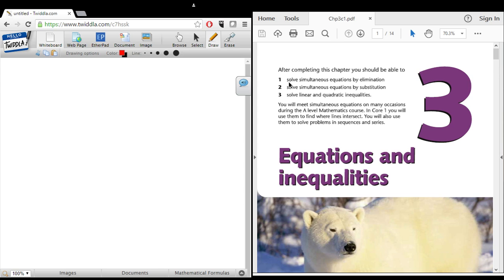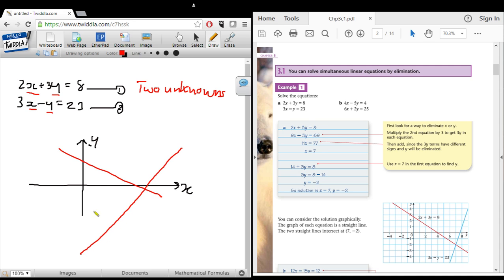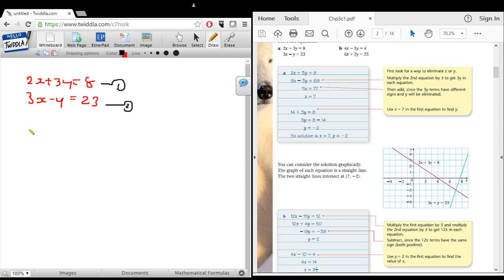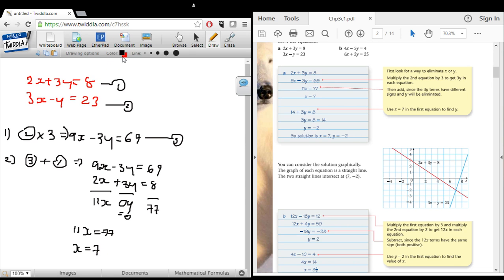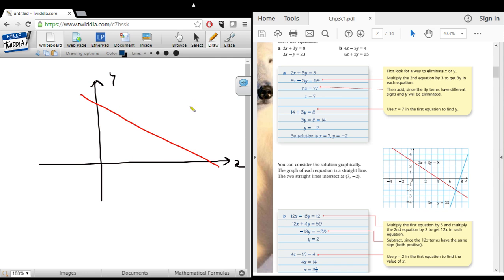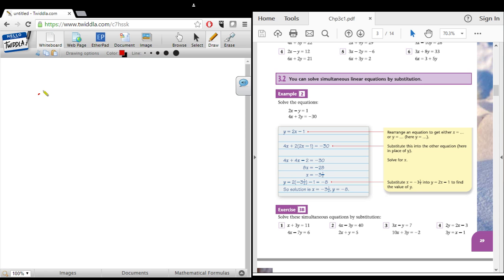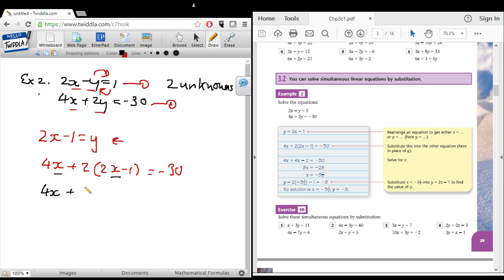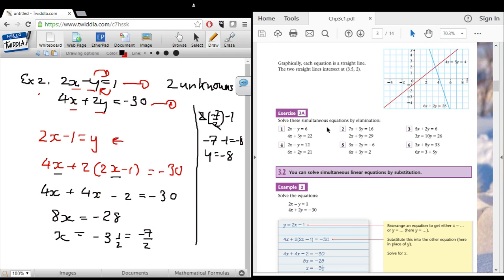Ep7 Edexcel C1 Ch3: Solving simultaneous equations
We solve the linear simultaneous equations using both methods of elimination and substitution

00:00 Section 3.1 simultaneous equations by elimination
06:31 Section 3.2 simultaneous equations by substitution